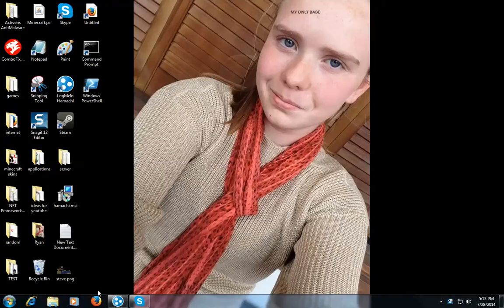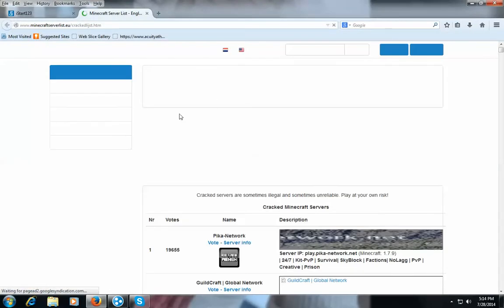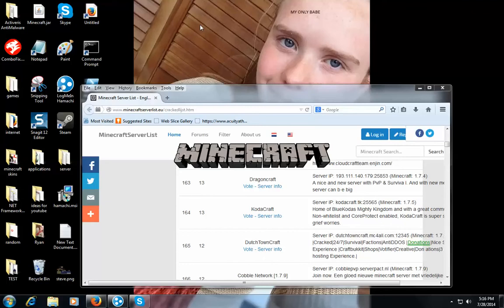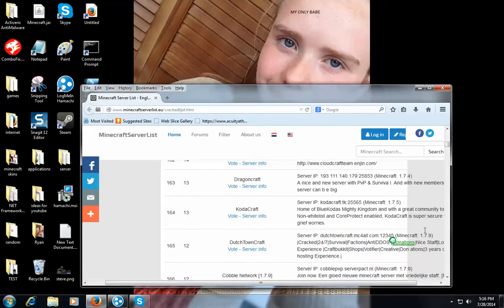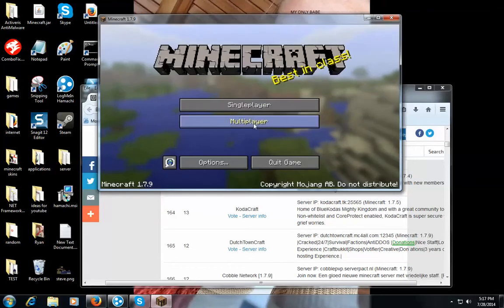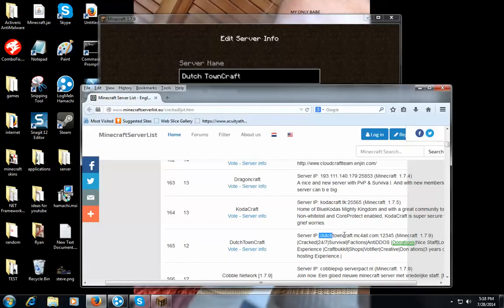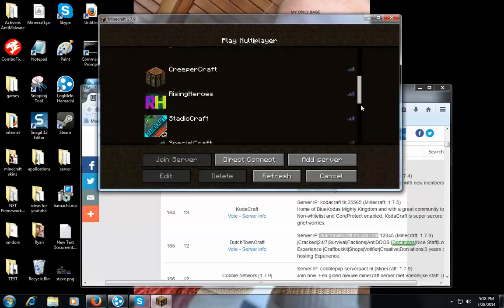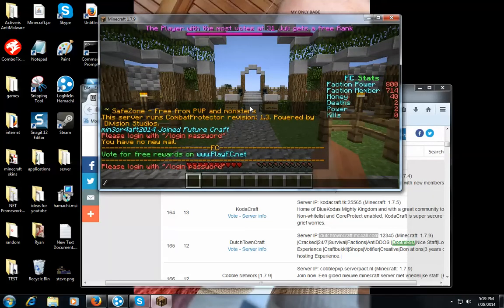how to get minecraft servers for cracked or bought users